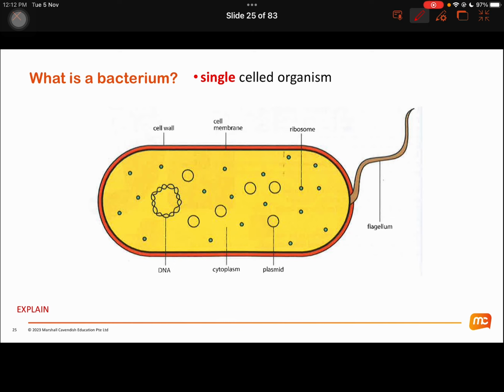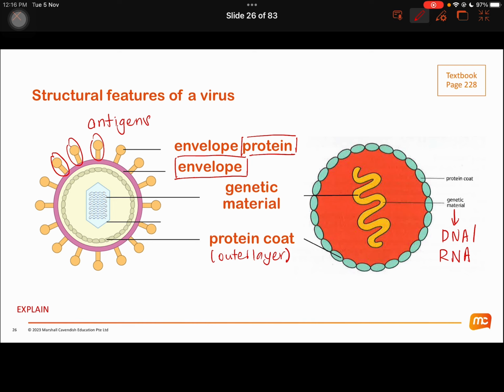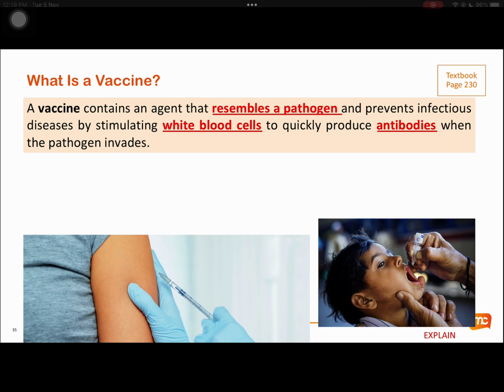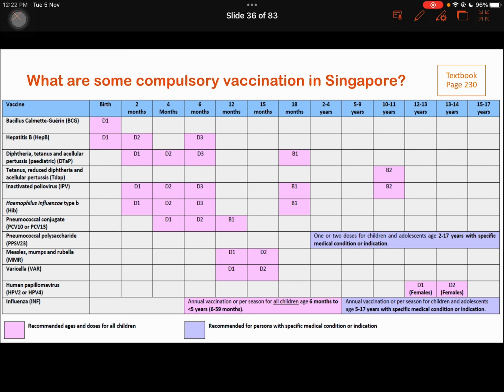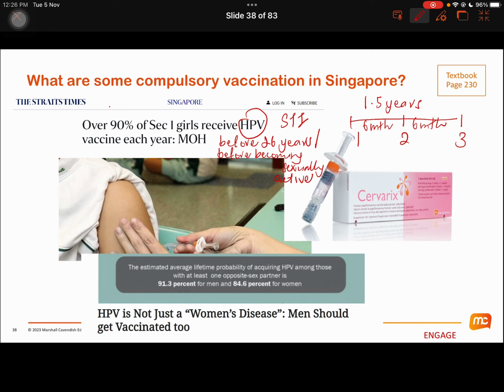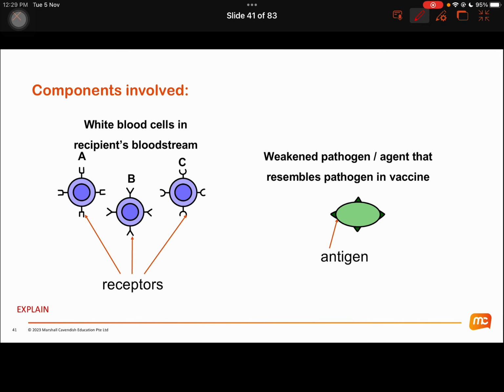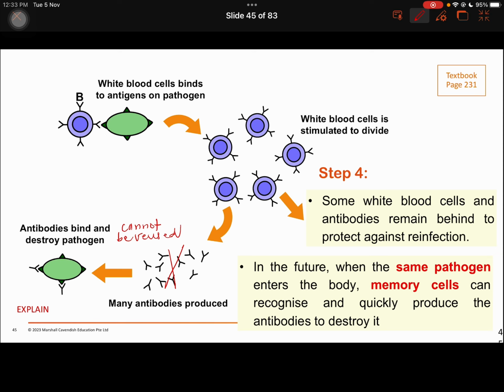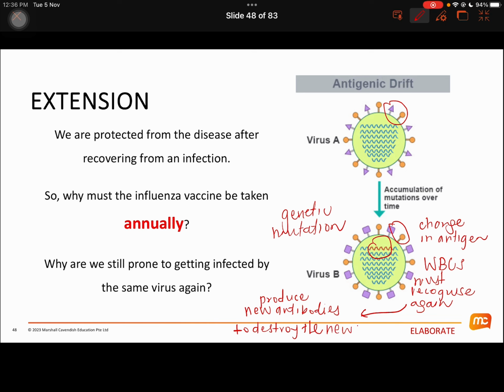(5088) 8.2 (Part 1): Vaccines